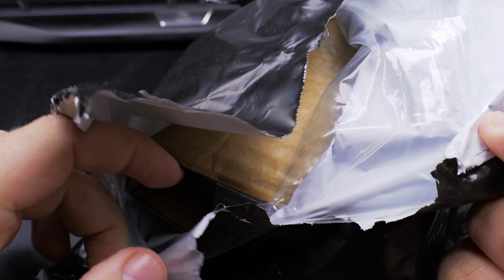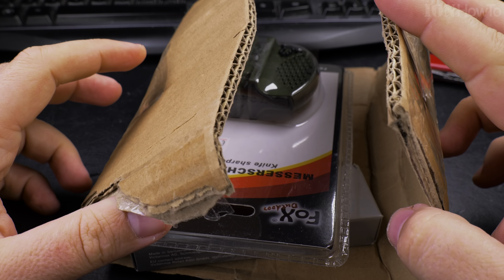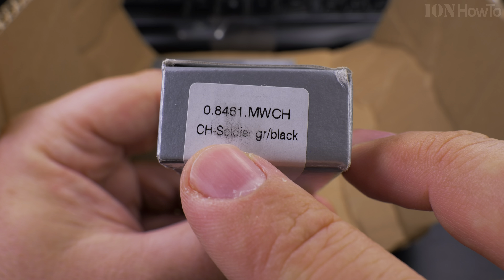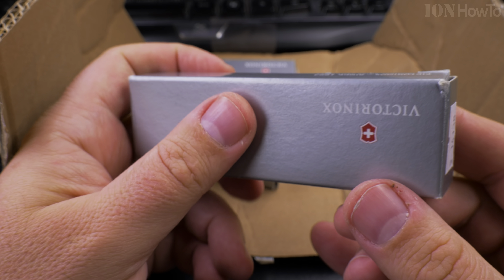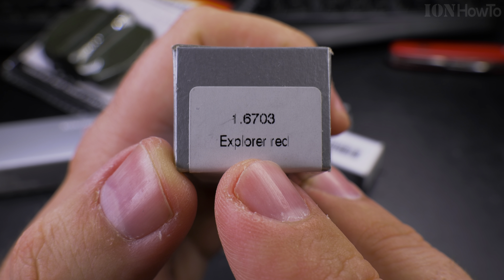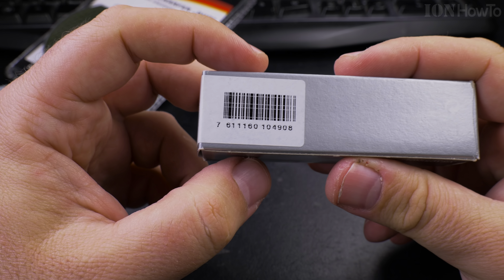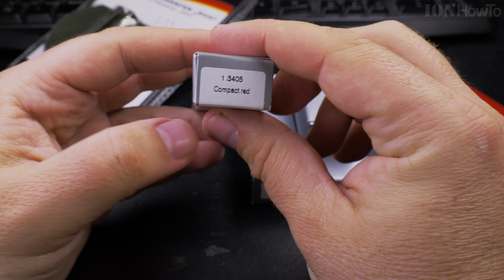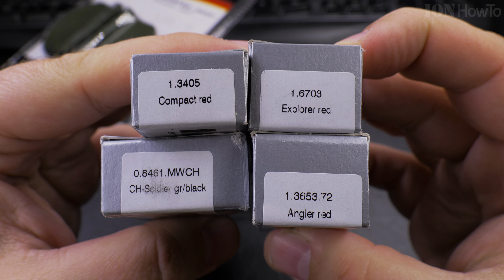Victorinox Swiss Army Knife Collection Haul Part 1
Victorinox Unpacking the package form the courier with Swiss Army Knives for my SAK Collection.
Close Look at the Victorinox packages and gift box packing on the Classic
SD models.
Also showing a knife sharpener I bought. Not sure how good it is.

Victorinox Swiss Army Knives In this video:

Victorinox 0.8461 Soldier
Swiss Army Knife Soldier Model
Victorinox 0.8461 MWCH CH-Soldier gr/black
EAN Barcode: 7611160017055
Made in CH

Victorinox 1.3763 Ranger red.
Swiss Army Knife Ranger Model
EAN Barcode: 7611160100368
Made in CH

Victorinox 1.6703 Explorer red.
Swiss Army Knife Explorer Model
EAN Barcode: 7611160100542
Made in CH

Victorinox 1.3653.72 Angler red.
Swiss Army Knife Angler Model
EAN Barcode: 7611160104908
Made in CH

Victorinox 1.3405 Compact red.
Swiss Army Knife Compact Model
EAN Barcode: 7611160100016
Made in CH

Great for outdoor use with a plastic or wood saw and a metal saw.
Cellidor red plastic scales sak model.
Video is about

Swiss Army Knife Model
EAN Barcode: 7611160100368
Made in CH

Want to know your Swiss Army Knife or SAK tricks and Swiss army knife survival hacks. Write your favorite sak tricks in the comments below.

New video with Victorinox Swiss Army Knife Tricks, Hacks and Mods.

Any questions?